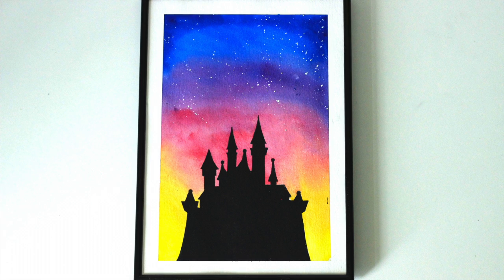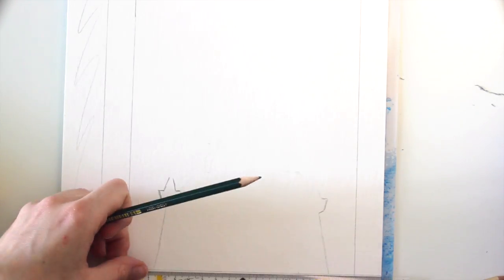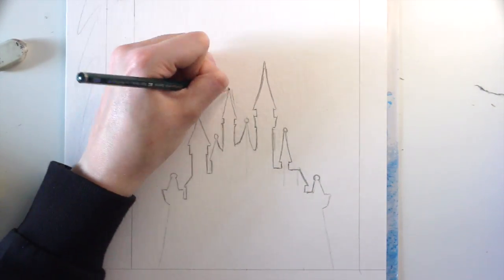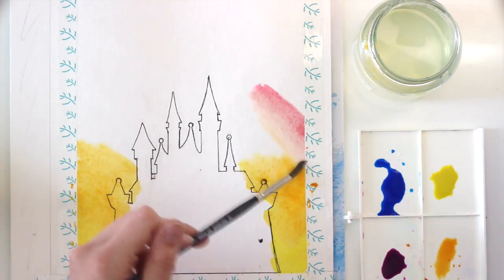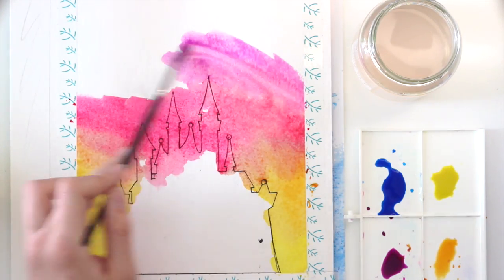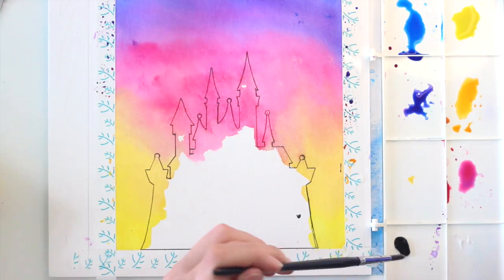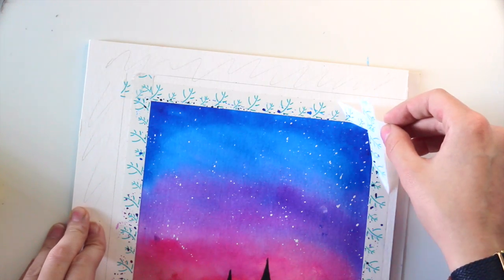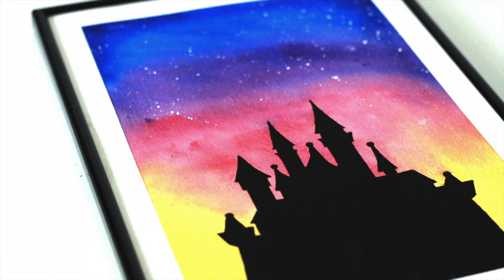Panting Disney Castle - EASY Watercolor & Gouache Tutorial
In this easy watercolor and gouache mixed media tutorial I’m going to show you how you can paint the Disney castle in front of a beautiful sunset sky 🎨❤️ Very easy to paint and therefore suitable for beginners.

ART SUPPLIES
Faber-Castell Pencil 9000 HB
Hahnemühle Britannia watercolor paper
Winsor & Newton cotman watercolors
Arteza gouache
Da Vinci Nova Series no. 1
Elco Brush no. 8
Sakura Pigma Micron 0.8

MUSIC